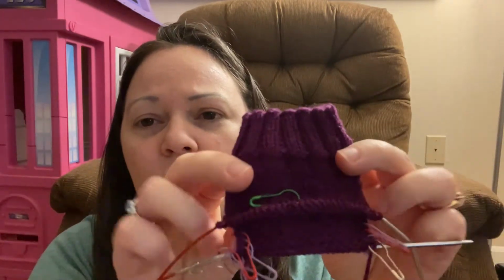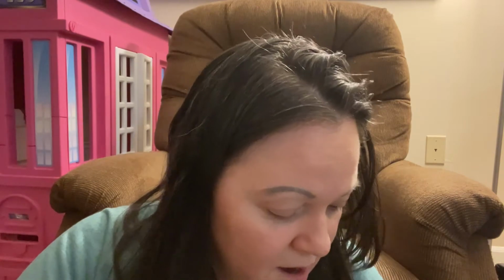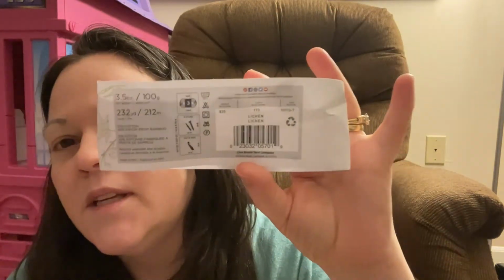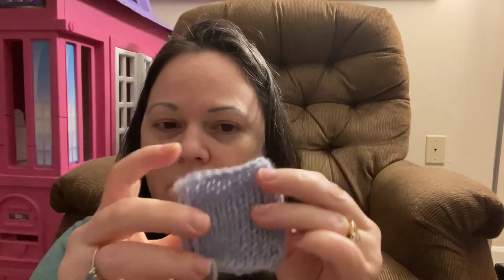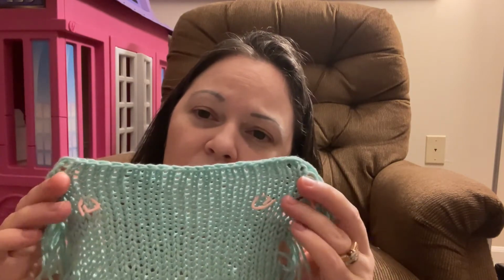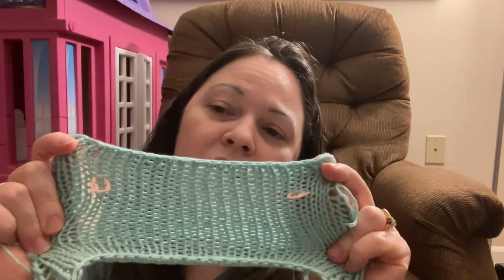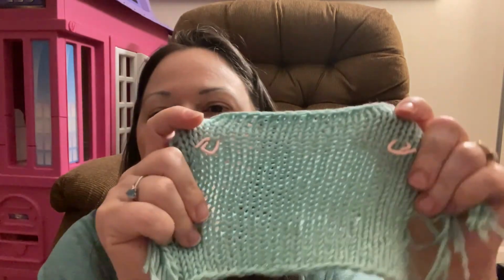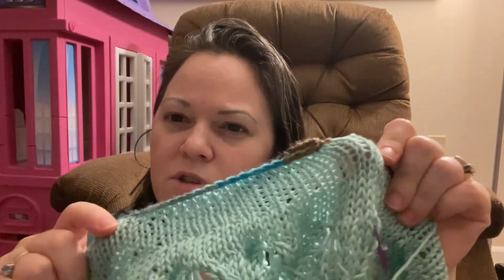Project Vlog 6/23-6/27/2022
DishclothMAL2022
July 1-September 30, 2022
Hosted in Ravelry Group